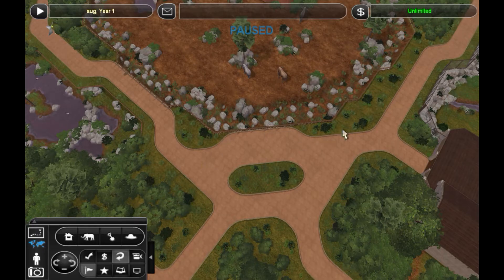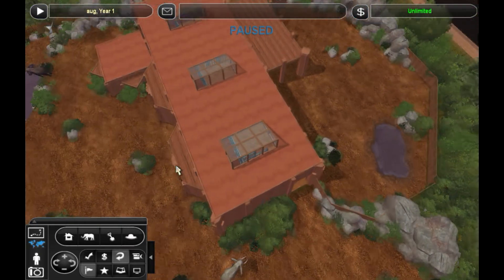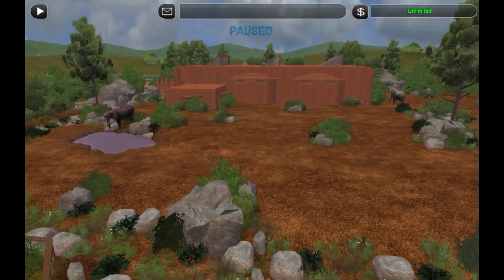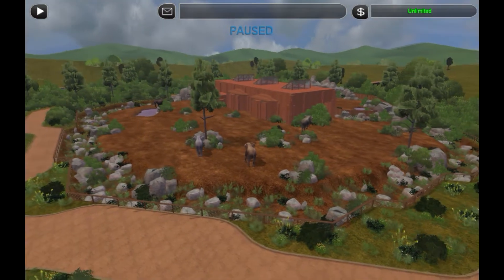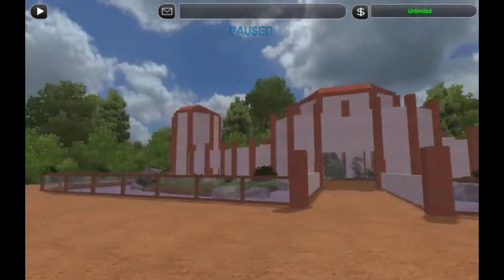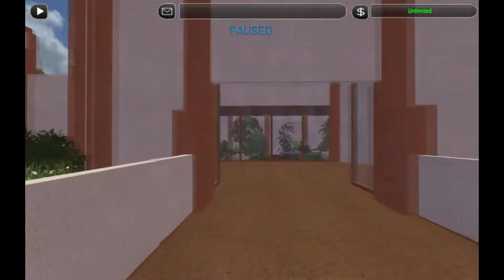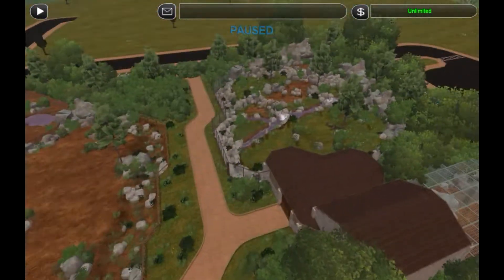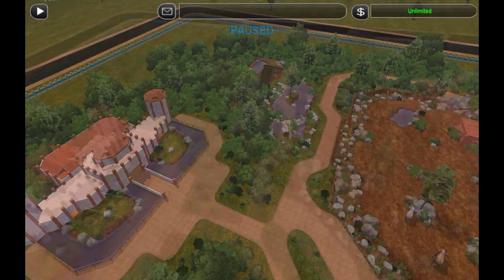Zoo Tycoon 2 - Dierenpark Genk Part 1 - African Elephants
Welcome to Dierenpark Genk! A spaceous, ambitious zoo in the beautiful Belgian city of Genk.

In this episode we'll be taking a look at the exhibits for the African Elephants, the Pygmy Hippopotamuses, Dwarf Crocodiles, Lesser and Greater Flamingos, and the African Leopards.

This park is part of a community collaboration of countless parks working together to make the game more fun and interactive; the RTZI, over at the The Round Table forums. Make sure to take a look over there! (if you want to spoil yourself on the rest of the park; be my guest and take a look in my topic over there)